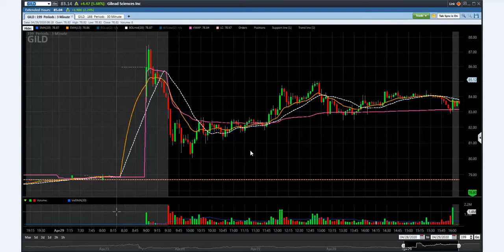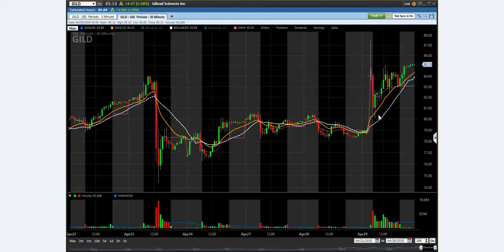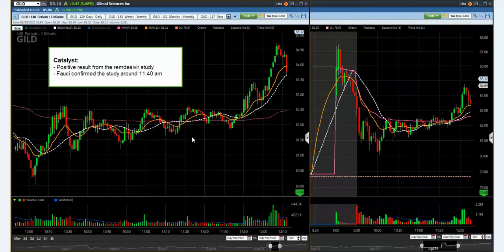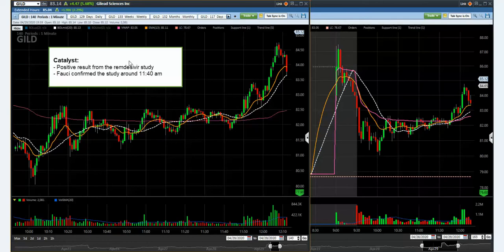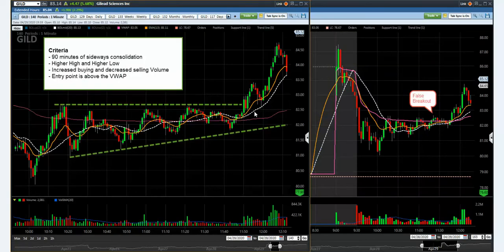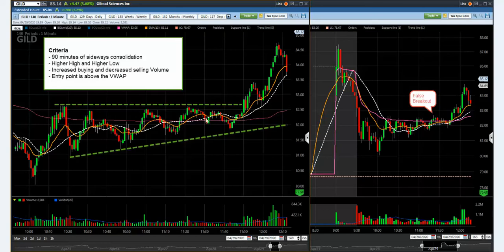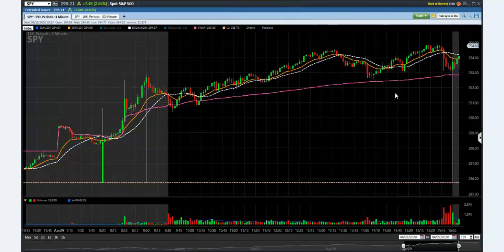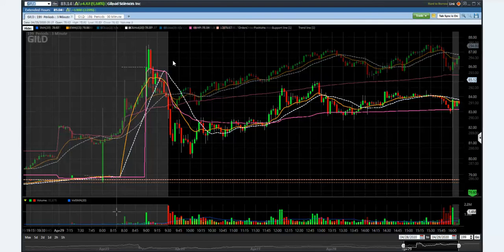Long Consolidation Breakout - Gilead & Remdesivir